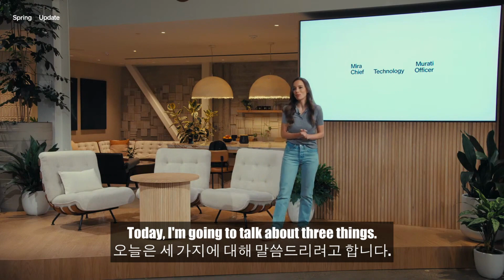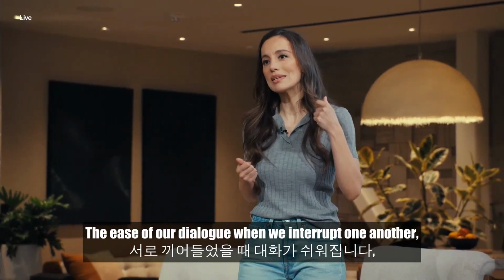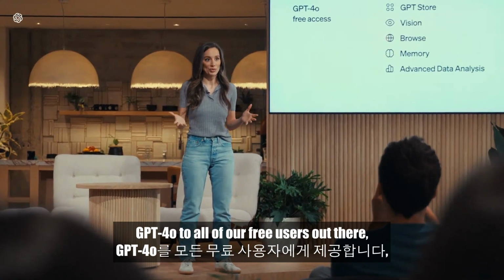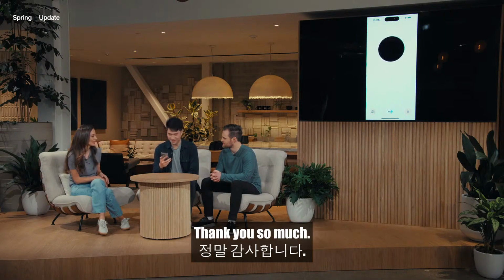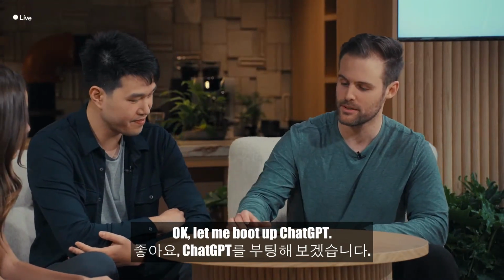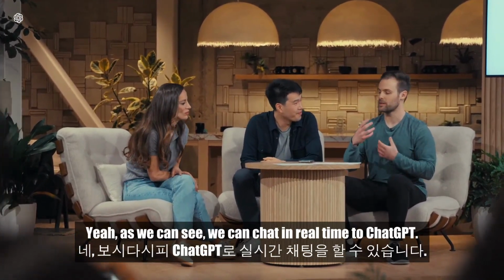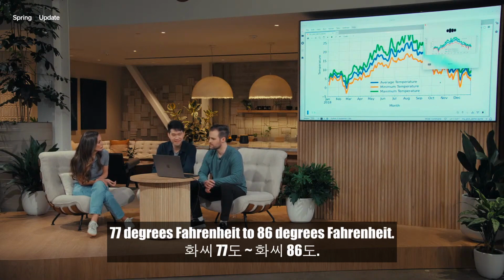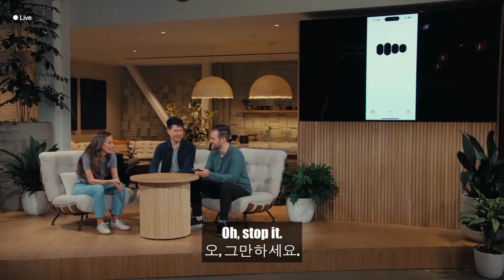[한글자막+영문]으로 즐기는 Open Ai Spring Update, GPT 4o 정말 훌륭하네요!!